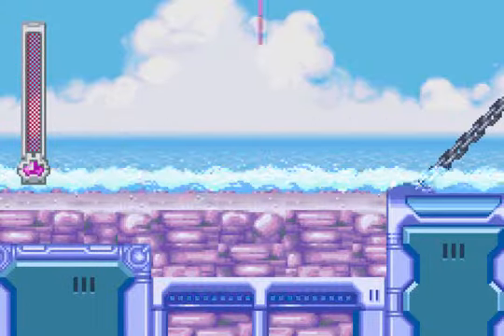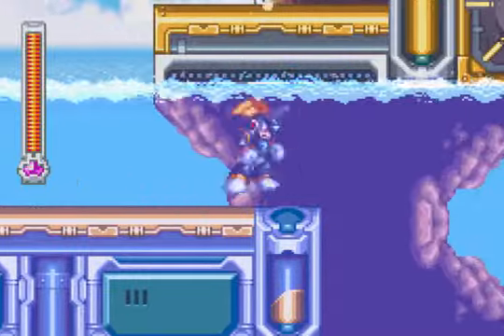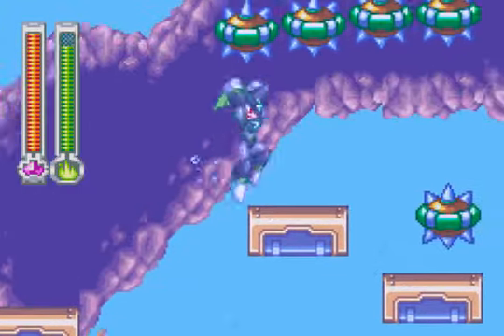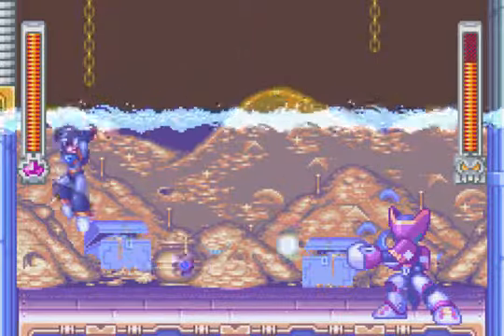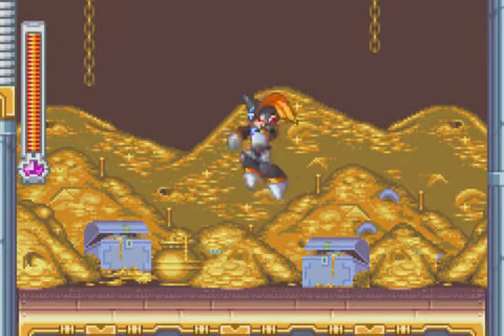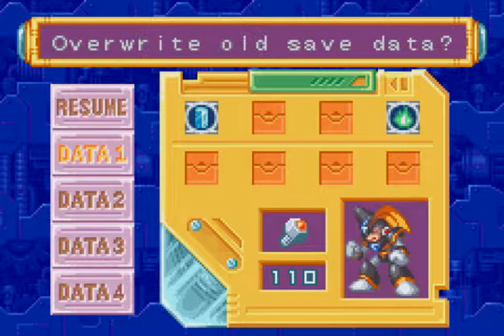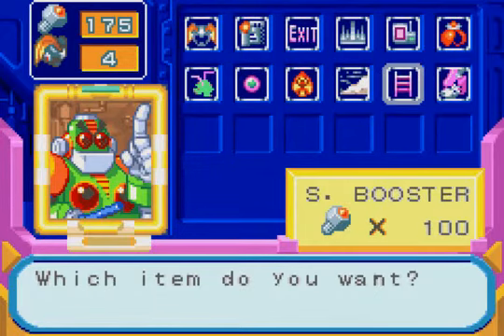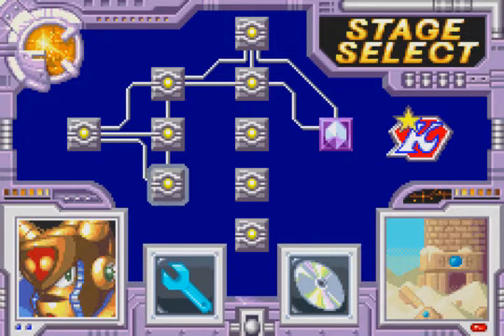Mega Man & Bass (4B): Pirate Man [Bass]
"Speedrunning the Plank"

Even though this stage uses the Aqua Man assets from MM8, Mega and Bass no longer have the ability to swim. That's not really much of a problem since there's only one screen where you'd even want to use that on, and that's more for CD collecting anyway. Honestly, this stage is so short that I don't see many of you having problems outside of that one large area near the end. With Bass, that section and stage are trivial.

With Bass' double jump, Pirate Man is just as simple. Get up in his face, back off, then lure the mines in a pattern that allows you to travel the room in a circular fashion. After collecting enough booty in that last stage, it's off to the shop once again to see what's new in Auto's shop. Yeah, this video was smooth sailing.